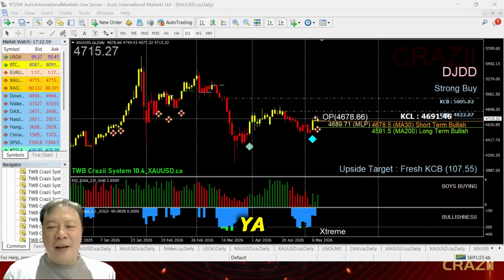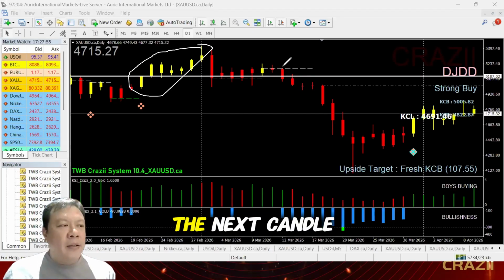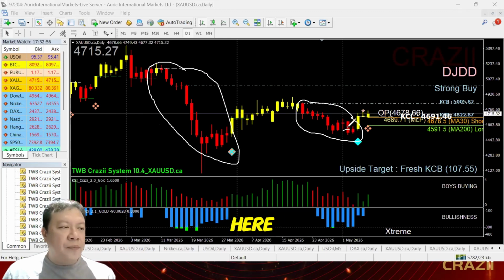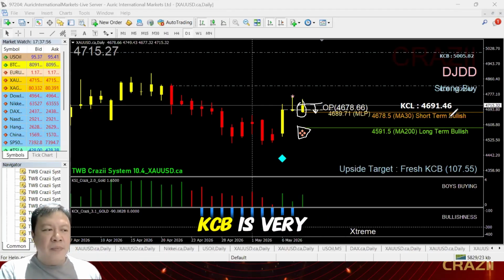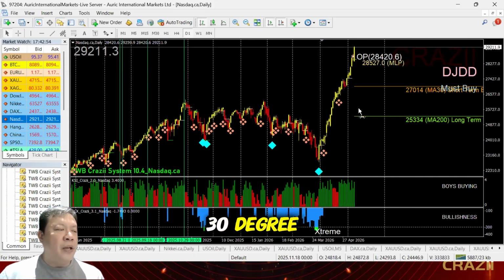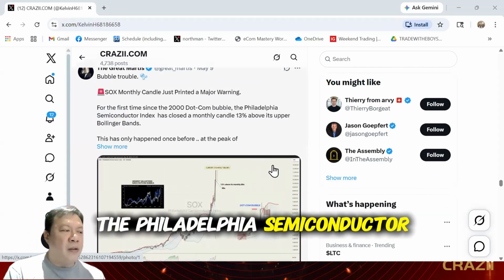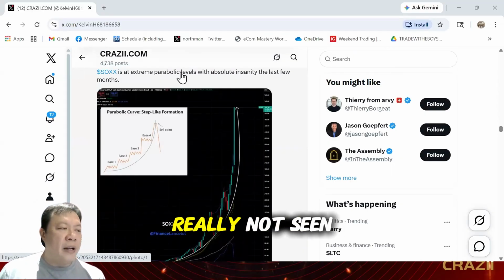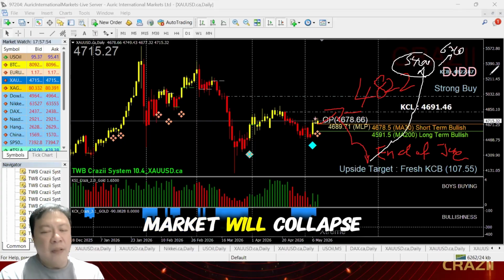10th MAY 2026 CRAZII Sunday Special Big Movement Gold Soon!